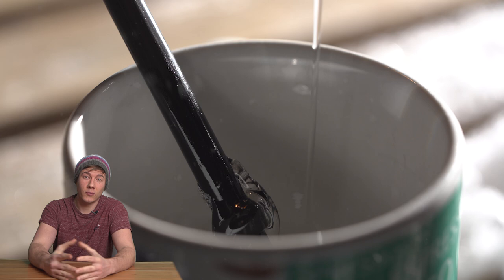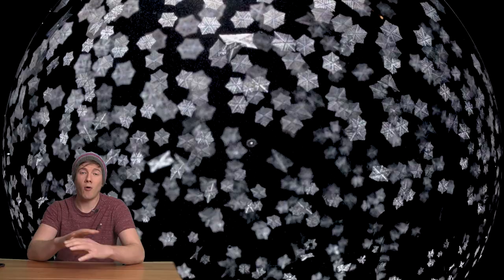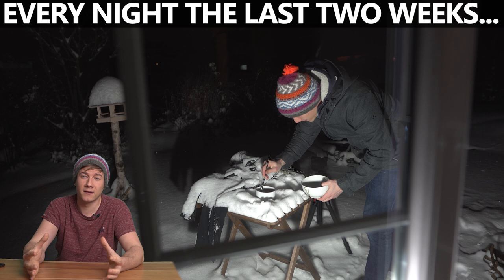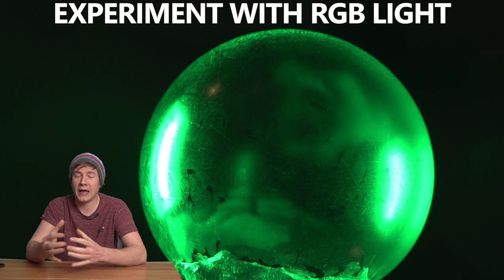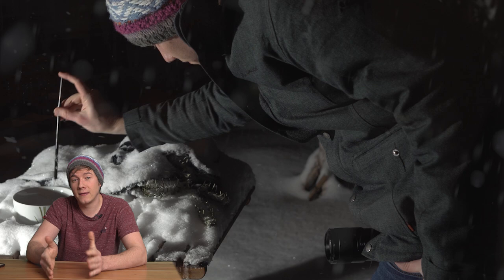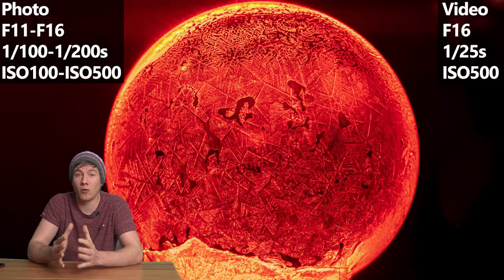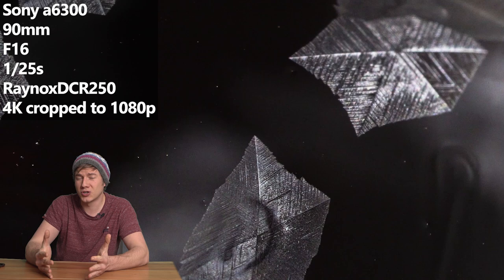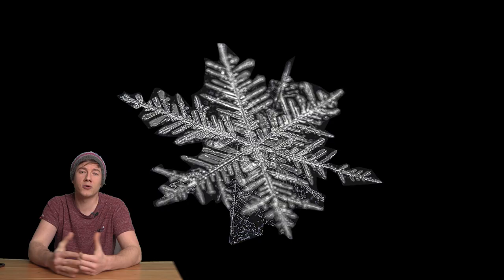16 Photography Tips | How To get the Perfect Photo of Frozen Soap Bubbles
My Top 16 Tips How To take the Perfect Image of a Frozen Soap Bubble. In this in-depth photgoraphy and video tutorial I share some winter photography ideas including all my knowledge to help you taking amazing photos of beautiful bubbles at night.
00:00 Intro
00:01 Frozen Soap Bubbles in Macro
00:34 The Mixture
00:59 How to place the Bubble
01:16 How to create tiny Stars
01:36 Colourful Bubbles
01:51 How to slow down the freeze
02:08 The biggest Challenge
02:23 What Temperature is needed?
02:42 Bubble won't freeze? This is why!
02:54 Camera Gear
03:18 How to Focus
03:54 Camera Settings
04:13 How long does it take till Bubble is frozen?
04:25 Popping Bubbles?
04:48 Macro Lens?
05:05 Light
05:32 Snowflakes

2nd Camera
90mm 1:1 Macro Lens
60mm 2:1 Macro Lens
24mm 2:1 Macro Lens
24mm F1.4

💥📷   Camera Accessory   📷💥
Time Lapse Tool (CHEAP)
Time Lapse Tool (HIGH-END)